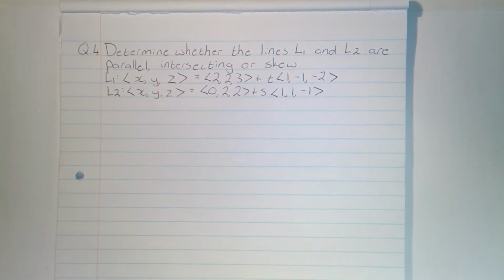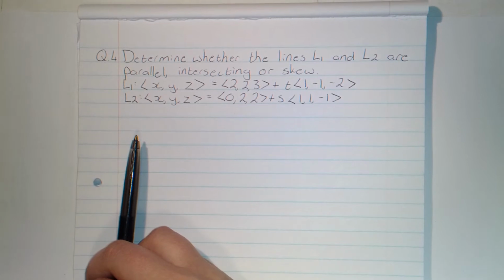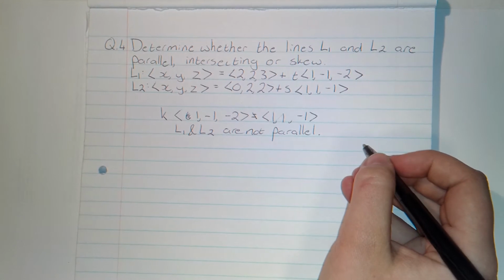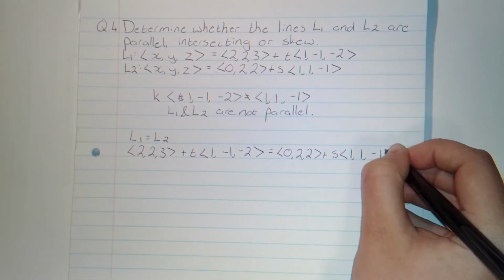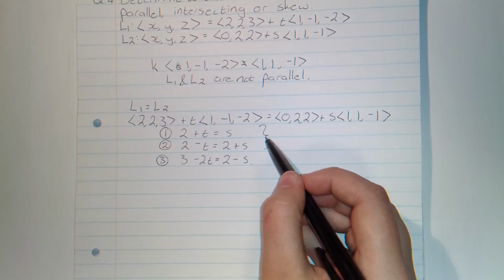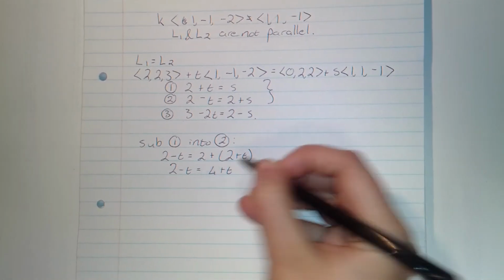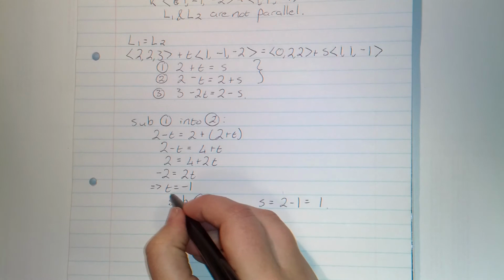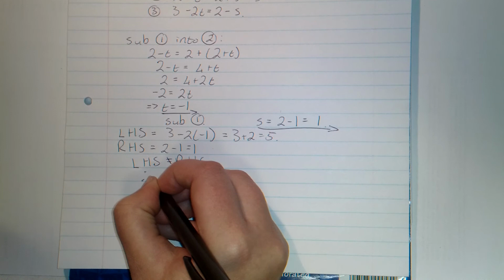Tutorial1 Q4 (WTW161)